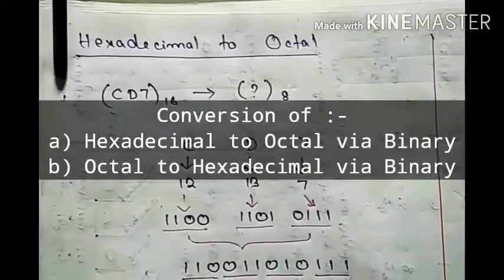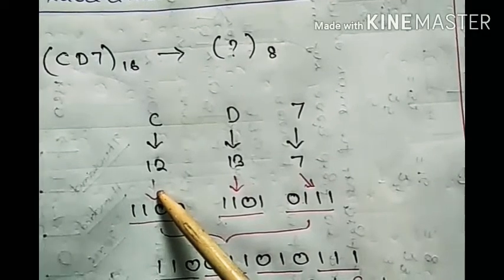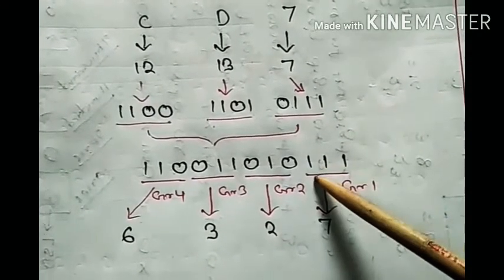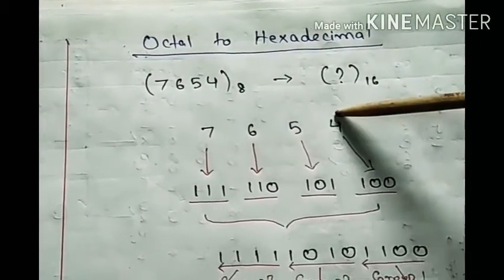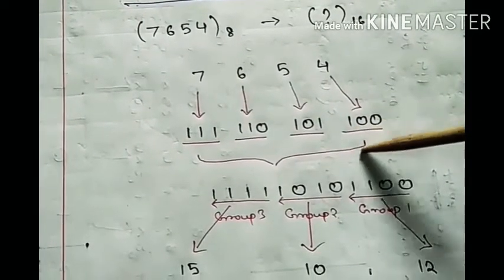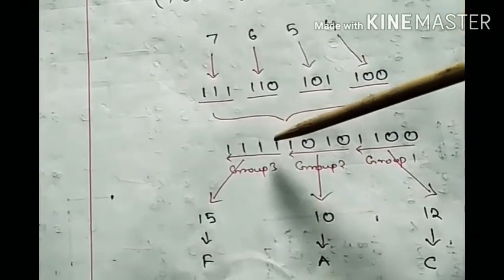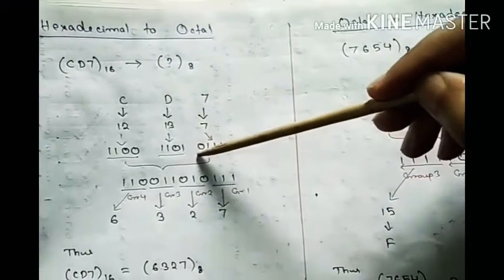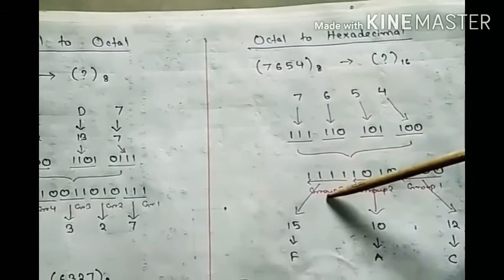Conversion of Hexadecimal to Octal and vice versa via Binary System